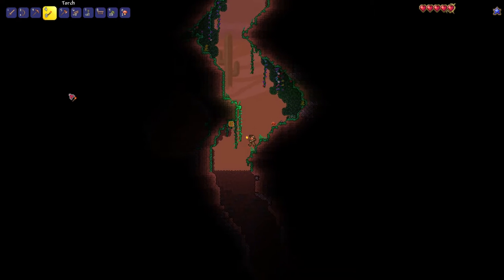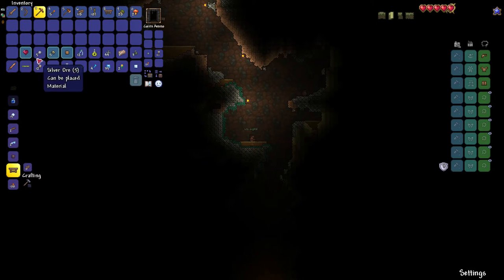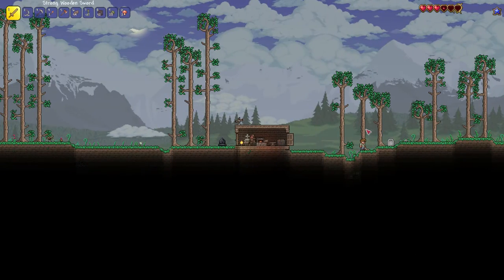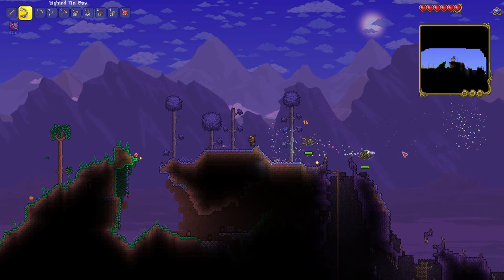Me playing Terraria 1.4:exploring. #1